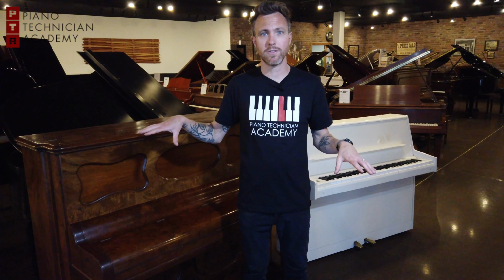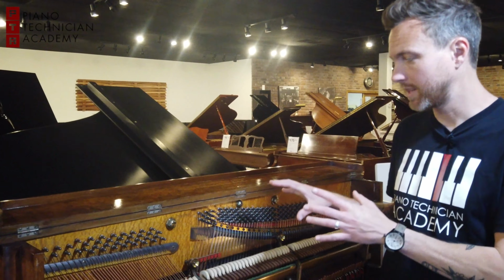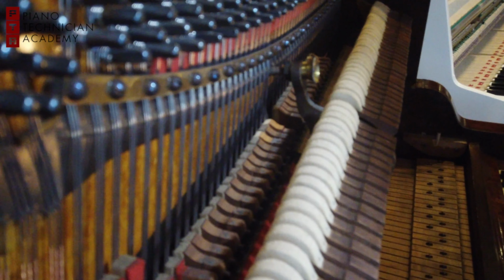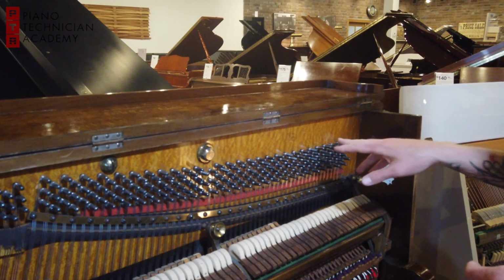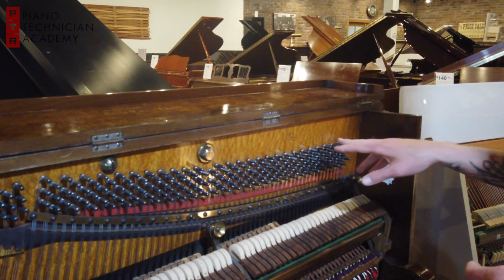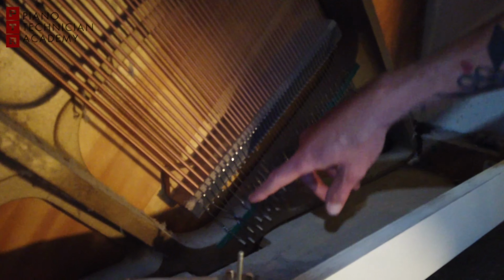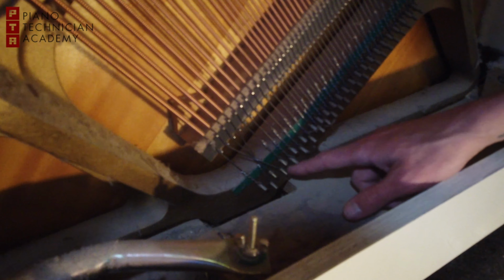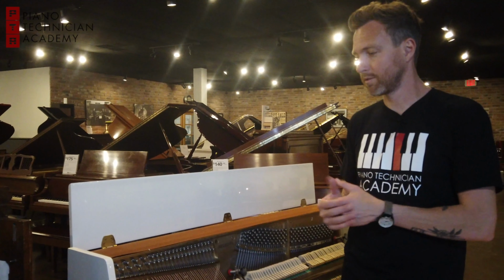Do I need a Piano to take a piano tuning course?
We regularly get students asking us what type of piano they should use to take our online piano tuning and repair course. In this video, Michael Stilwell walks us through what a typical $200 piano from craigslist looks like and why some are better than others.